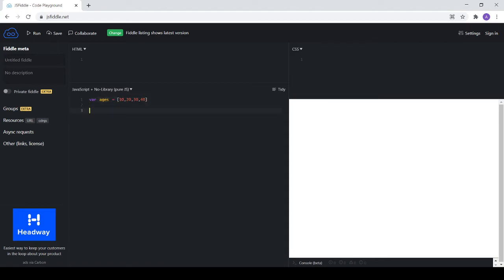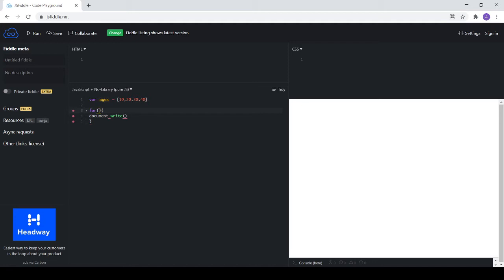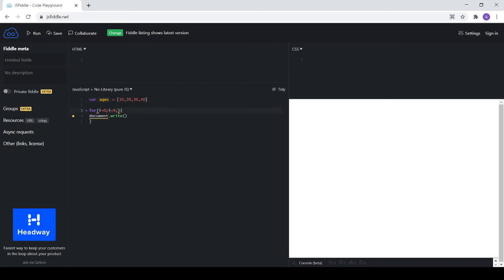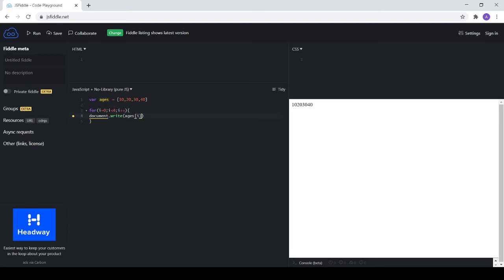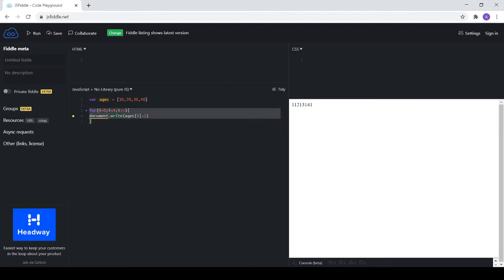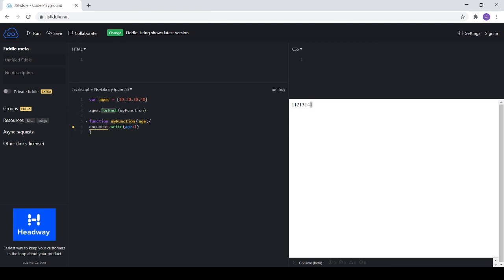Easiest Series For Learning Javascript - (Javascript Tutorials)[ Video 20] - Looping Over Arrays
In this video, we will take a look at the regular for loop and forEach in javascript.